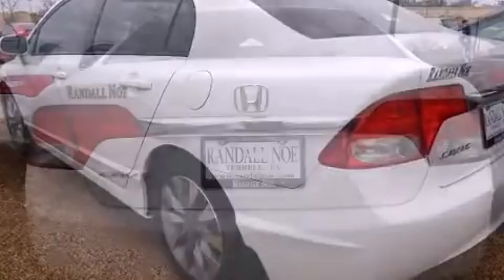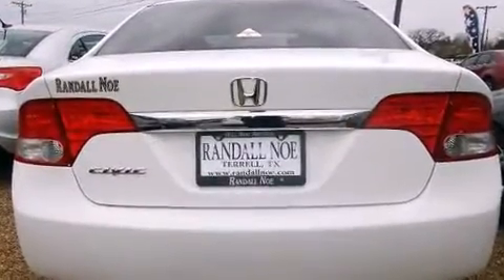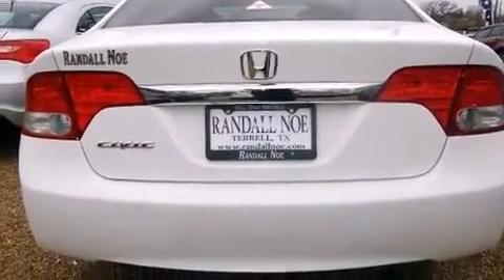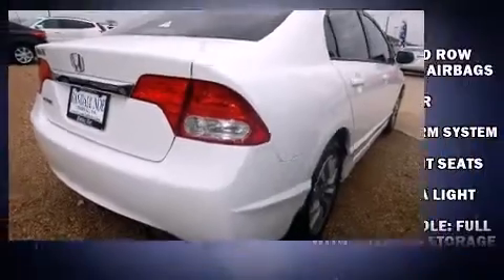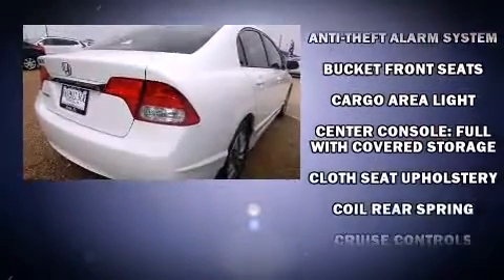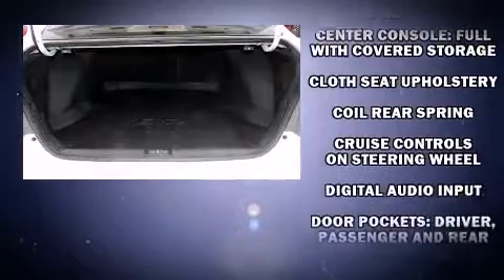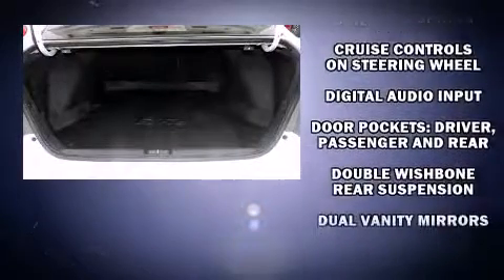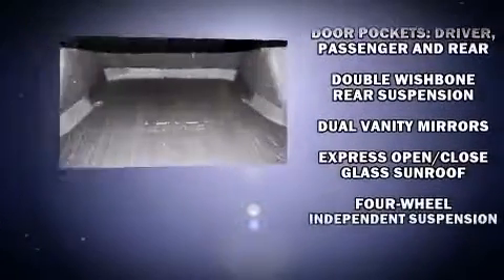2011 Honda Civic EX Automatic Sedan in Terrell, TX 75160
You can expect a lot from the 2011 Honda Civic. This 4 door, 5 passenger sedan just recently passed the 60,000 mile mark! It features an automatic transmission, front-wheel drive, and a 1.8 liter 4 cylinder engine. Top features include remote keyless entry, a tachometer, variably intermittent wipers, front bucket seats, telescoping steering wheel, power door mirrors, power windows, and the power moon roof opens up the cabin to the natural environment. Premium sound drives 6 speakers, providing you and your passengers a sensational audio experience. Take assurance in side curtain airbags, providing head protection in the event of a severe collision. A Carfax history report provides you peace of mind by detailing information related to past owners and service records. We pride ourselves in the quality that we offer on all of our vehicles. Stop by our dealership or give us a call for more information.